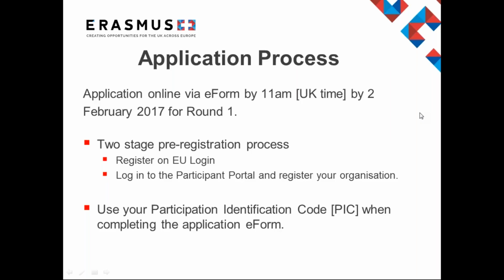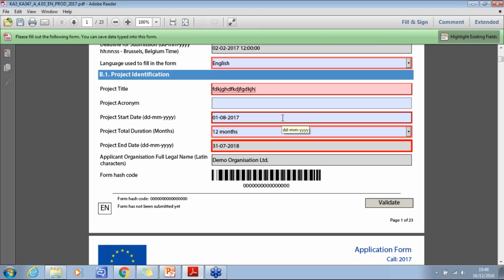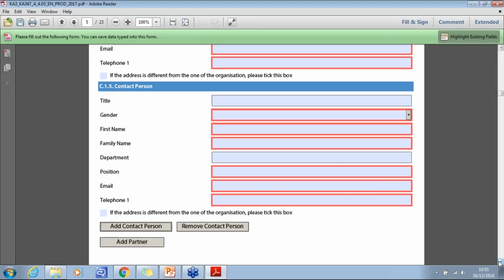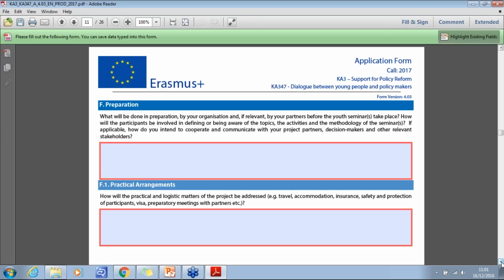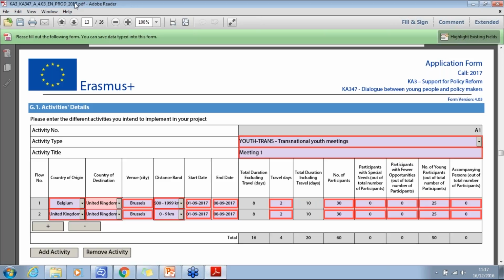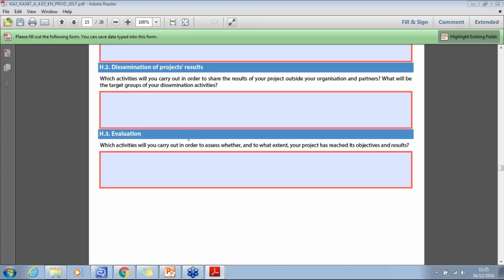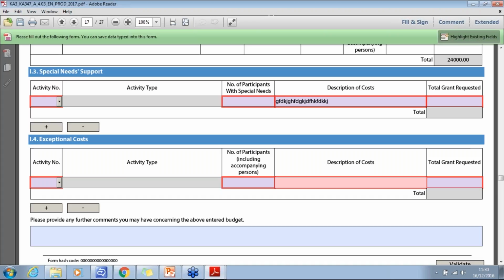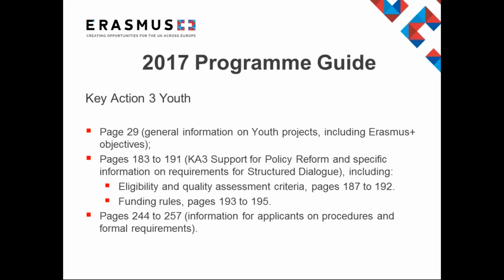2017 Call Webinar: Youth Key Action 3 - Completing the application eForm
Thinking of submitting an Erasmus+ Key Action 3 Youth application for the 2017 Call? This recorded webinar gives you step-by-step guidance and support on completing the application form.

Please note: for Round 3 (deadline 4 October 2017, 11 am UK time), applications will be completed on the online form instead of the PDF file format. Despite the different layout, content and questions remain the same on the new application system as explained on this video.

BE SOCIAL WITH ERASMUS+ UK